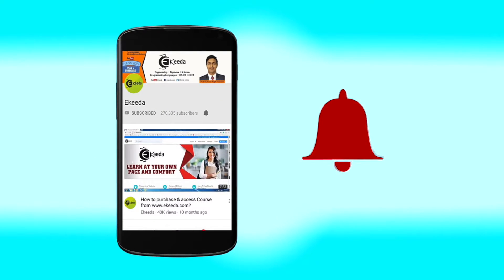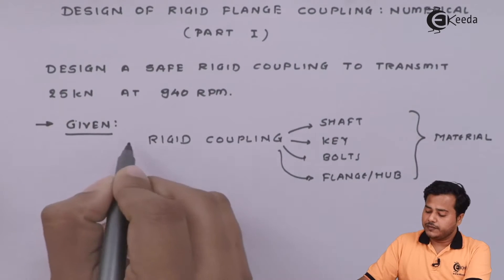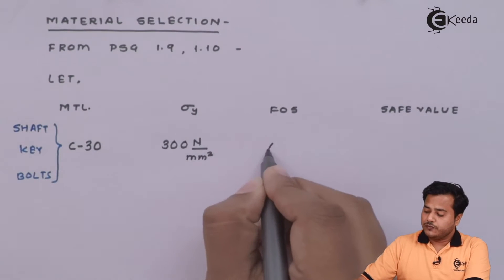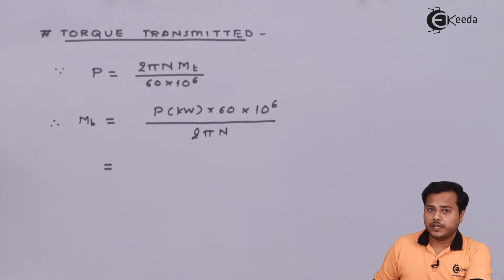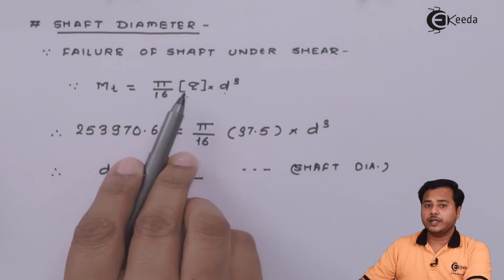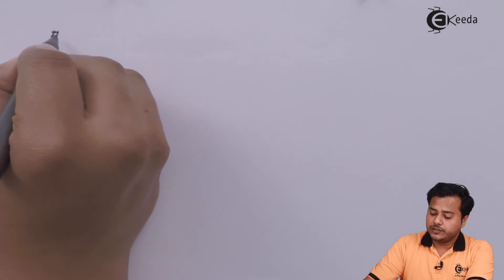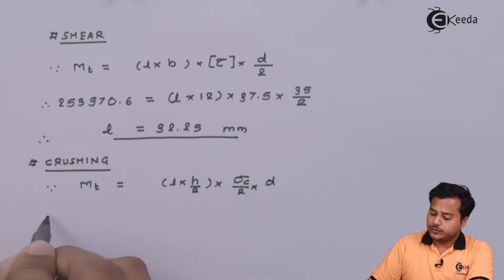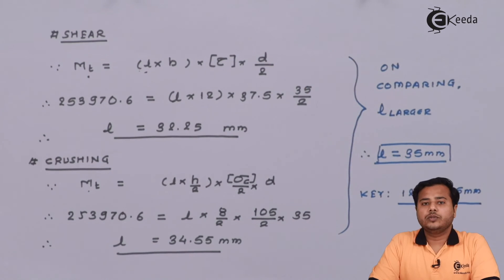Design of RIGID Coupling Formulae Part 1 - Machine Design 1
Video Name -  Design of RIGID Coupling Formulae Part 1

Chapter - Design of Shaft, Keys and Couplings

Happy Learning